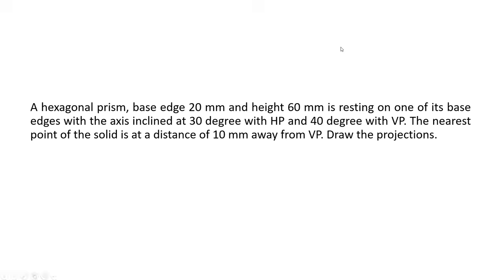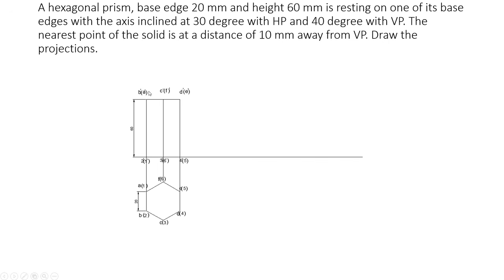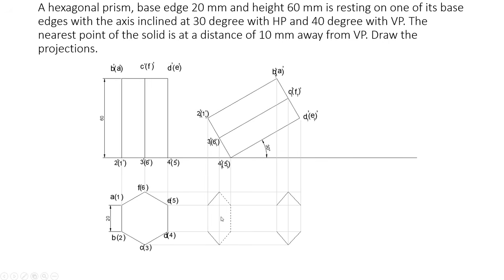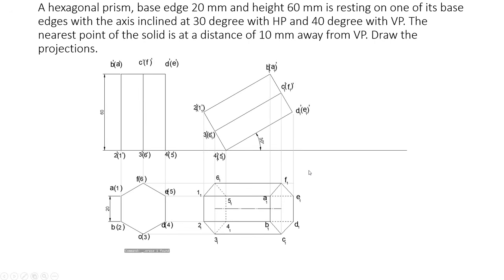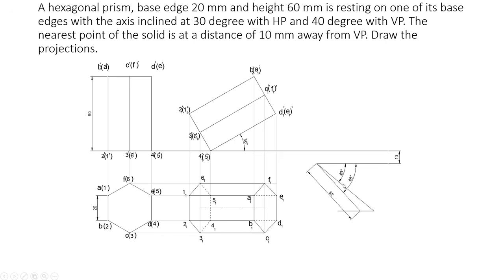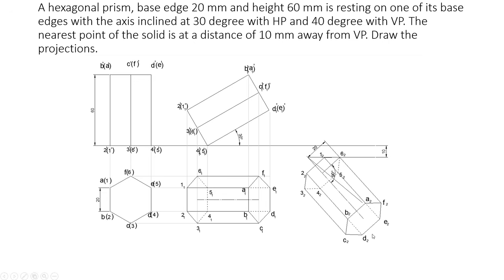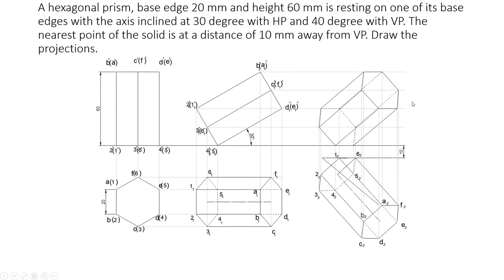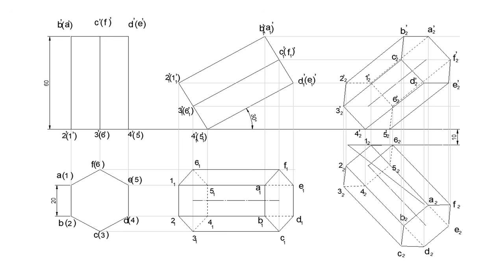Projection of Solids- Hexagonal Prism Special problem (Apparent Inclination)